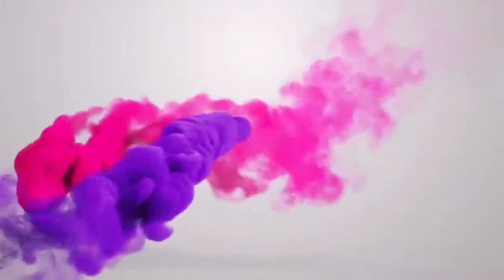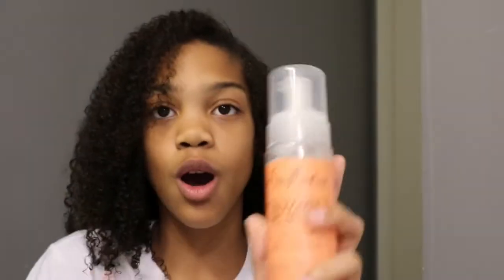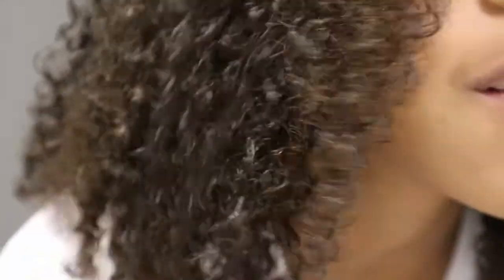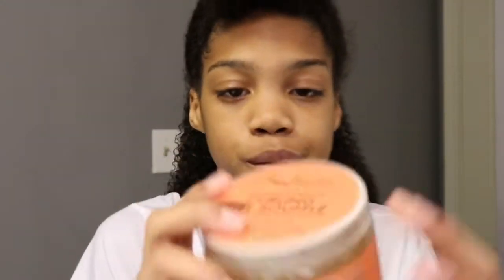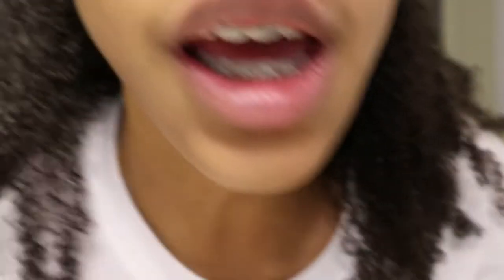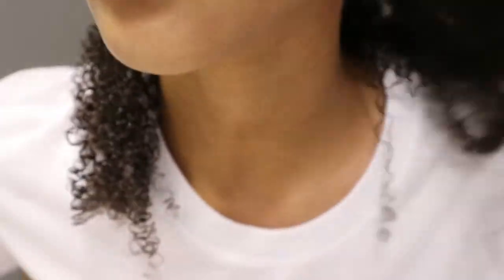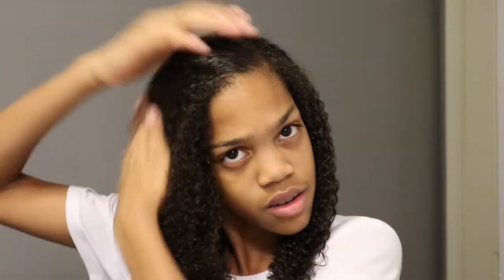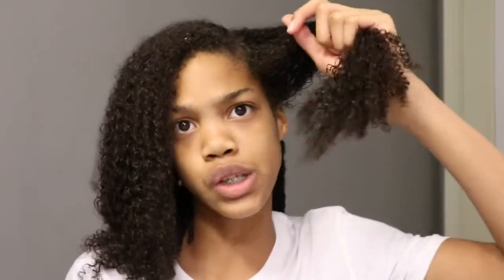My Curly Hair Routine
This is how I get my curls poppin...

Products used:
 Shea Moisture -Coconut & Hibiscus Frizz-Free Curl Mousse
 Shea Moisture -Coconut & Hibiscus Curl & Style Milk
 Shea Moisture -Coconut & Hibiscus Curling Gel Souffle'
 Shea Moisture -Coconut & Hibiscus Curl Moisture Co-Wash

Purchased from: Target or Walgreens